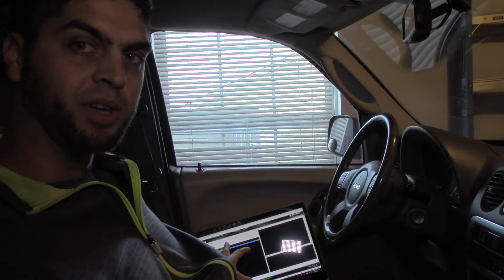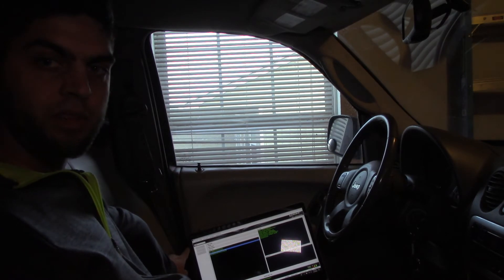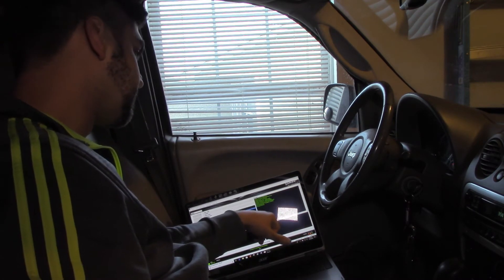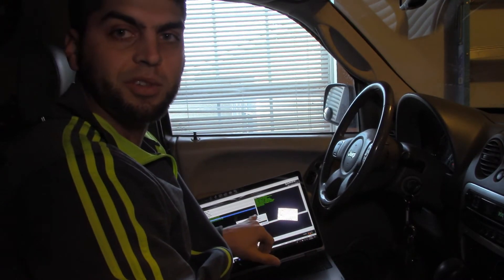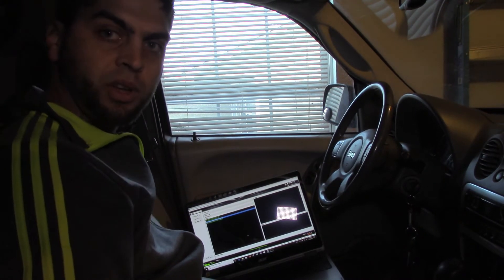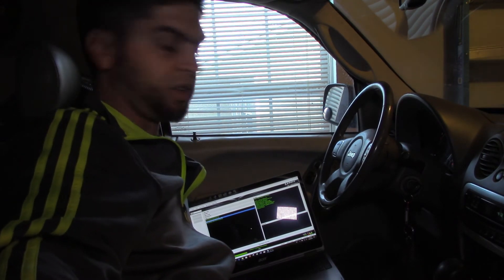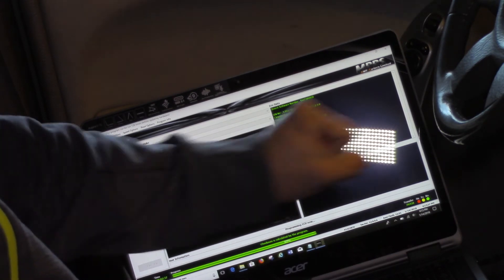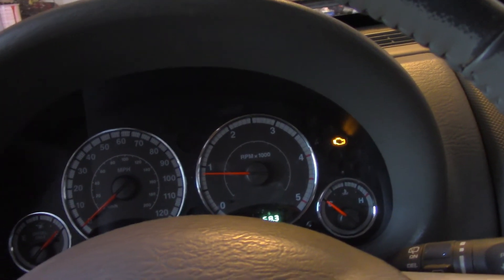Re-Flash ECU on Liberty CRD, and a fail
Reflashing an ECU with an MPPS cable after EGR delete kit can be easy, can be challenging. I had both experiences. Ultimately I did not clear the check engine light that came on as a result from the EGR/FCV elbow delete. I'll have to do some more research as to how to read codes now, because maybe it's a CEL from something else.

Gear I shot this with (paid links):

next generation of my camcorder
cold shoe bracket
Neewer LED light
Rode Video Mic Pro